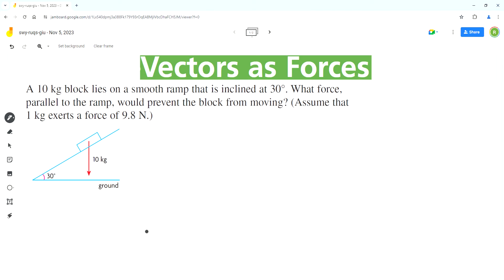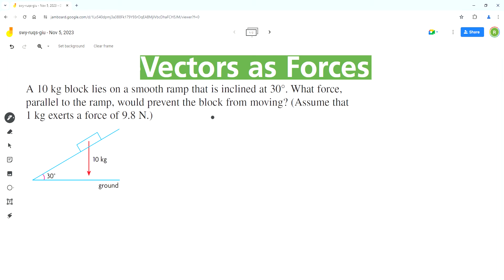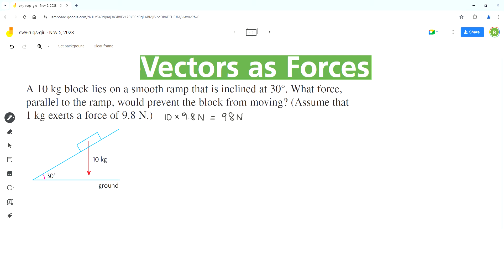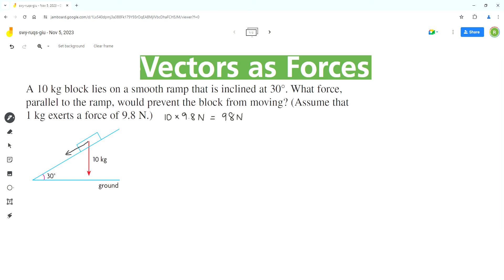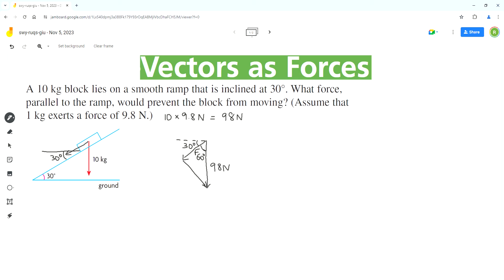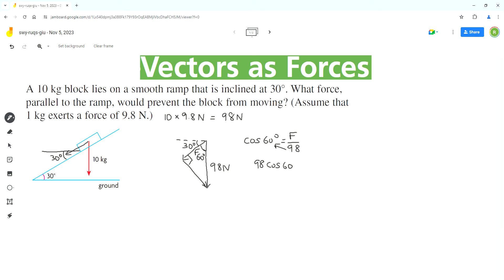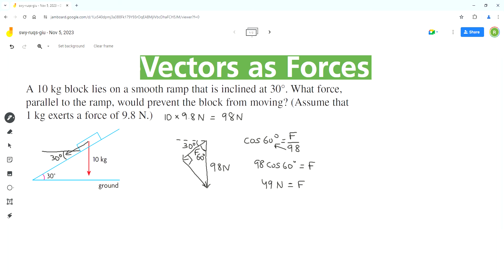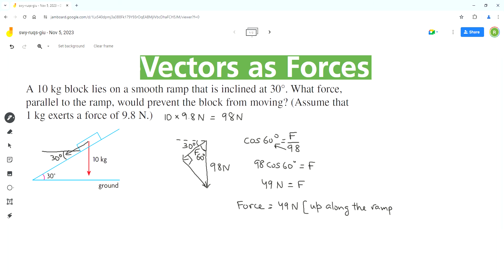FORCE REQUIRED To Prevent Block From Moving On Ramp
In this video, I share with you steps for using concepts of resolving vector into components to solve the word problem. A 10kg block lies on a smooth ramp that is inclined at 30 degrees.